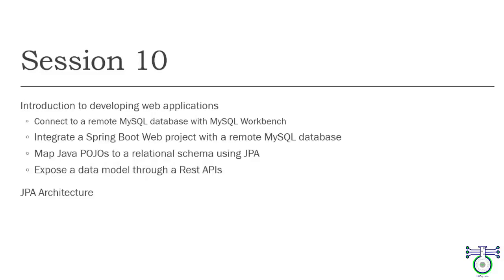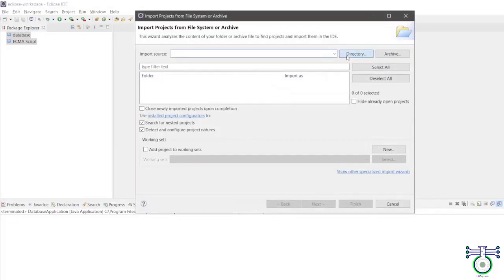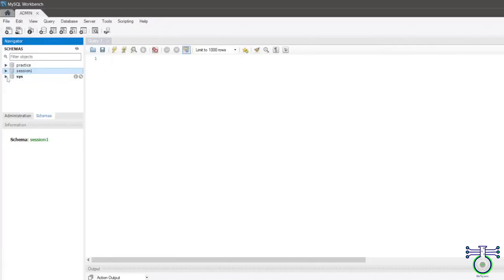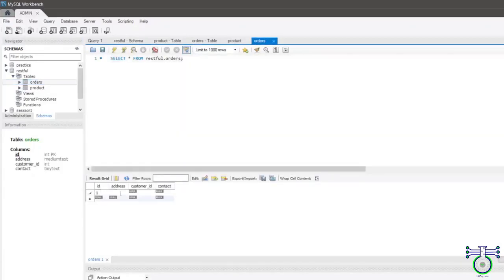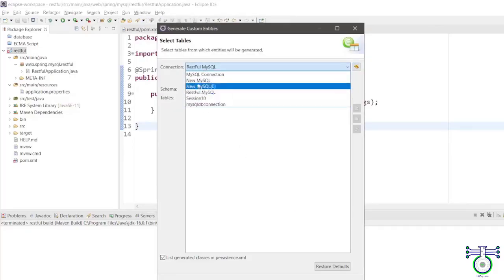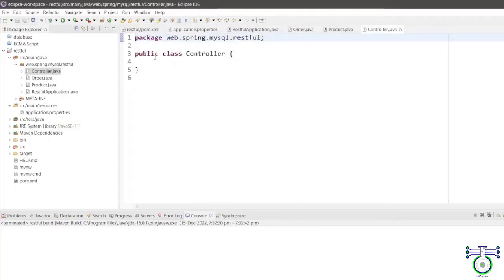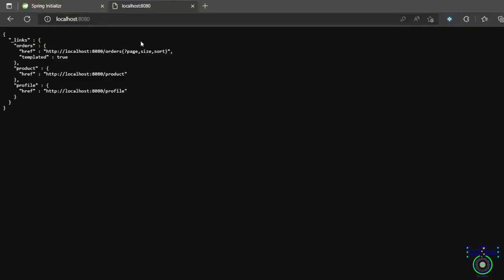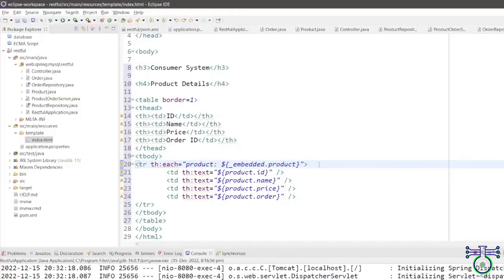Building a Rest APIs with Spring Boot: From MySql to Exposed Data Model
Introduction to developing Web App using MySql

2:07 Project Setup: Spring Initializer
4:13 Maven Build: Clean Install
6:54 MySql Workbench
7:30 Create Table
9:40 Create Foreign Key
10:49 Insert records in the table
12:52 Configure Data JPA to Generate Entities from Tables
18:00 RestController & Repository Class Annotation
20:12 Expose a Data model through Rest APIs
21:25 Output: Calling URLs/API